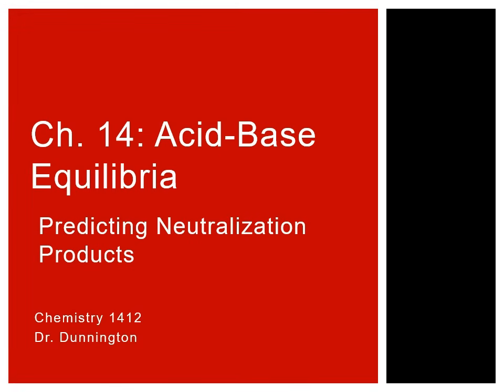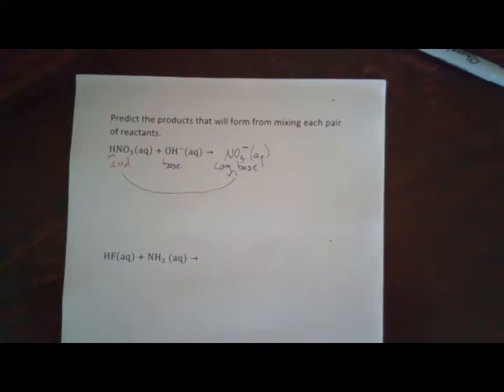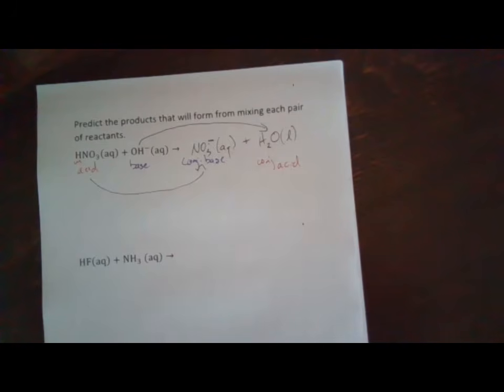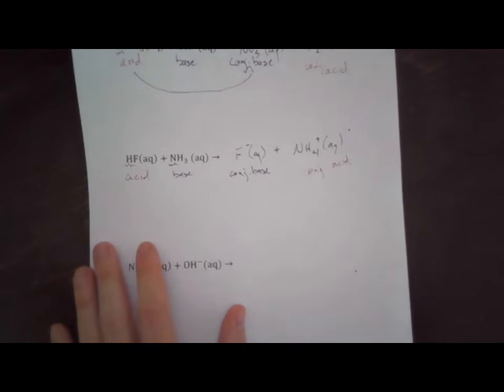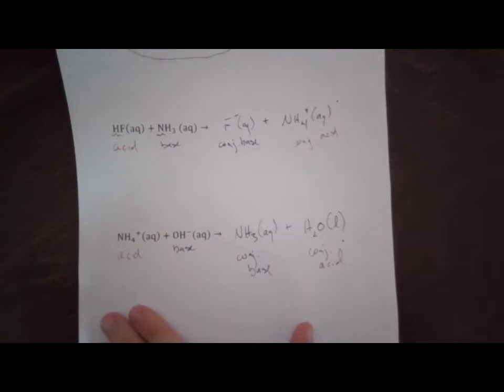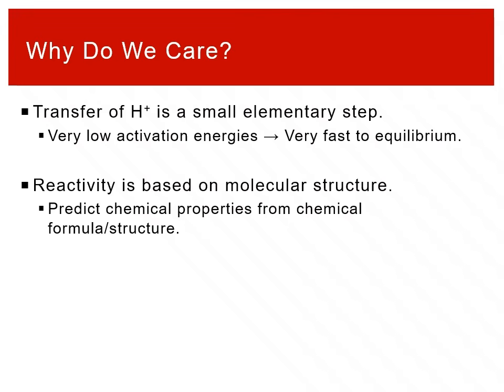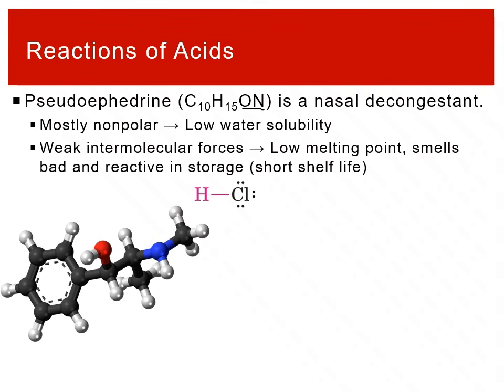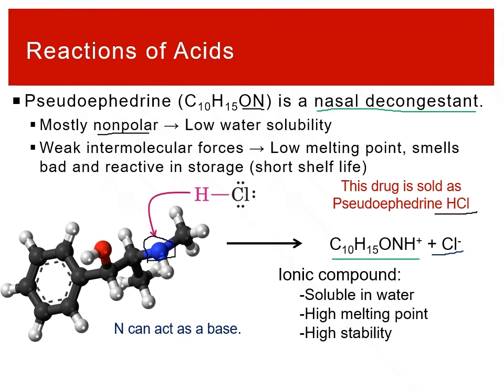CHEM 1412 Lecture 10/6-10/7 Part 3: Predicting Neutralization Products